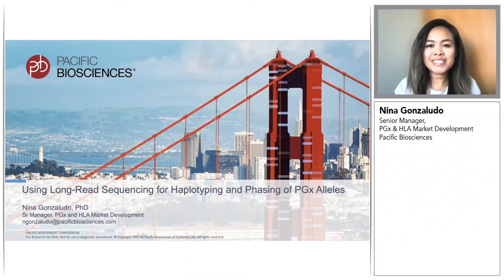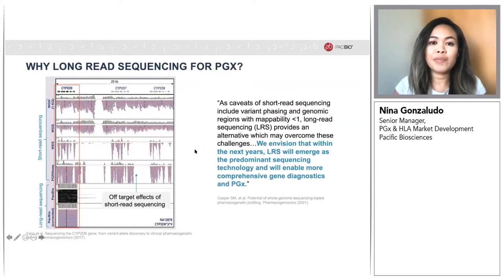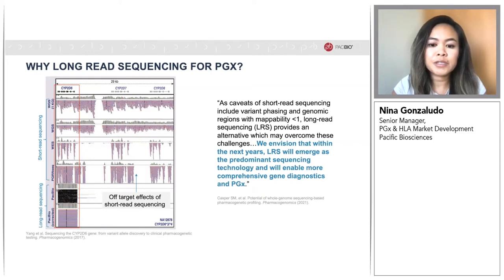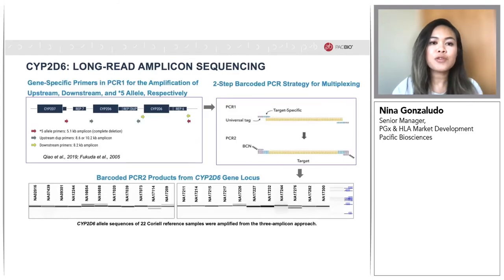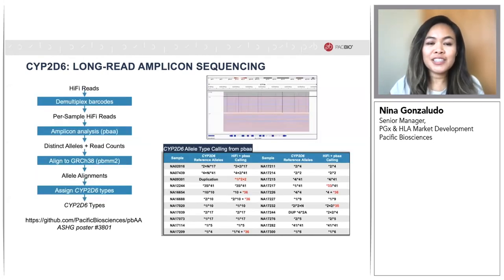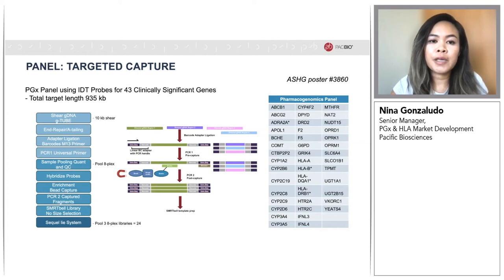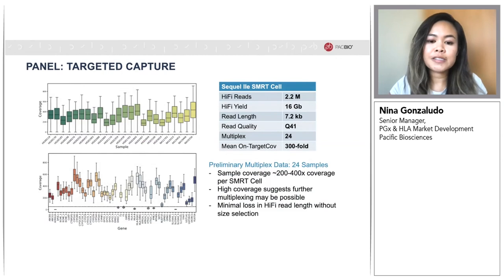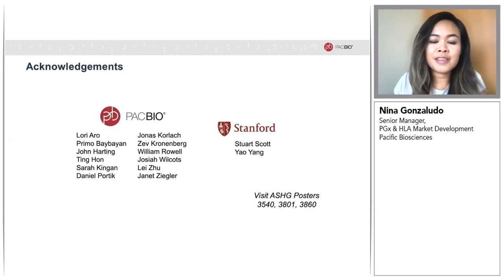Using HiFi Reads for Improved and Accurate Haplotyping and Phasing of Pharmacogenomic Alleles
Pharmacogenomics (PGx) utilizes genomic information to assess an individual’s response to certain medications and can be used to predict adverse drug reactions or decreased efficacy. While numerous assays and genetic tests have been developed to interrogate pharmacogenes, several limitations exist, including lack of phasing information, and poor detection in complex regions with structural variants, pseudogenes, or gene conversions.

In this talk, Dr. Nina Gonzaludo, describes amplicon and targeted enrichment capture SMRT Sequencing workflows that generate HiFi reads for high resolution of PGx alleles. To fully resolve CYP2D6, a highly polymorphic gene in a region with extensive homology, she discusses an amplicon strategy that resulted in ≥99.9% accuracy per sequencing run & greater than 99% demultiplexed on target reads to CYP2D6. Additionally, results show improved haplotyping accuracy over orthogonal technologies in a set of 22 reference samples. Separately, she discusses preliminary results from a panel enrichment strategy for high resolution genotyping and phasing of 43 clinically significant pharmacogenes. These approaches can be leveraged as cost-effective and highly accurate methods for advancing PGx research and discovery.

0:00 Introduction
0:16 PHARMACOGENOMICS
1:32 WHY LONG READ SEQUENCING FOR POX?
3:57 CYTOCHROME P450-206 (CYP2D6)
5:13 CYP2D6: LONG-READ AMPLICON SEQUENCING
8:33 PANEL: TARGETED CAPTURE
12:00 SUMMARY